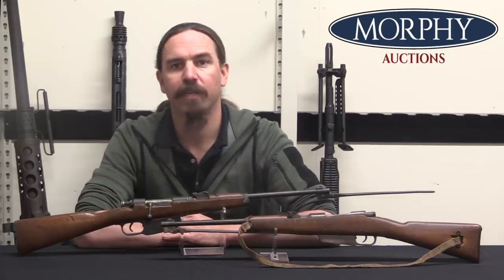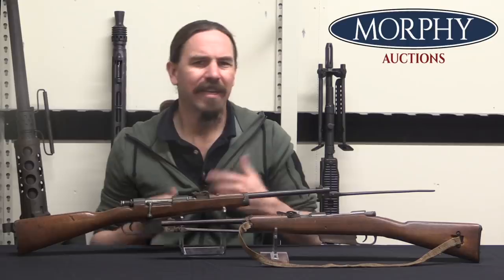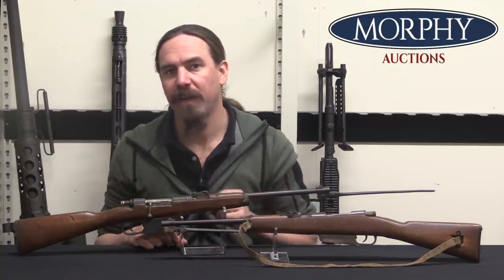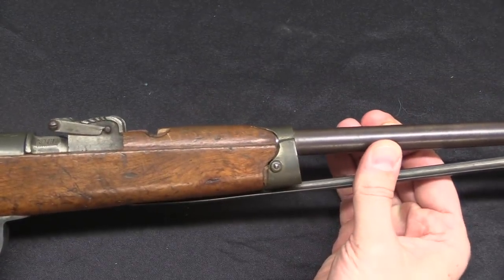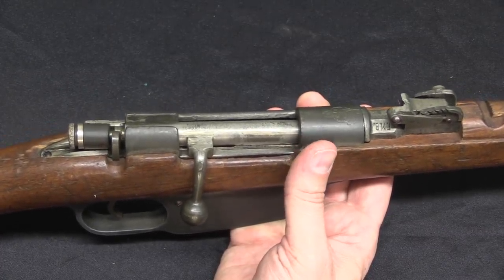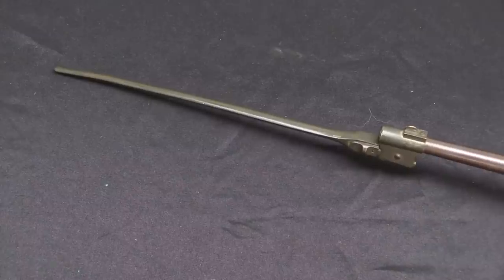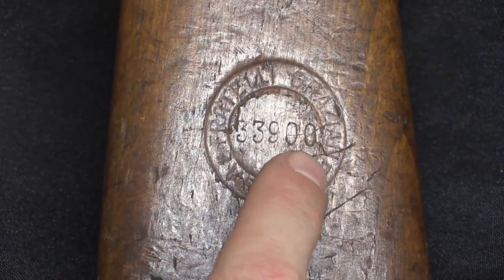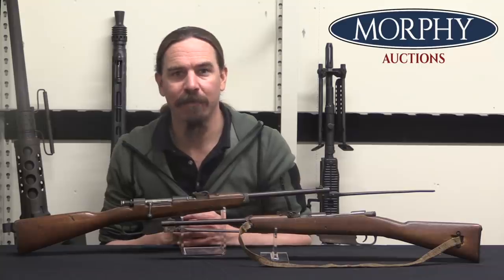Miniature Guns for the Fascist Youth: Italian Balilla Carbines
As part of his effort to imbue Italy with a fascist culture, Mussolini formed the ONB, or National Balilla Organization as a replacement for all other youth organizations in Italy in 1926. It was intended for boys aged 6 to 18, and included military training. Older boys practiced shooting and drill with real rifles, but the younger boys were given Balilla carbines - blank-firing scaled-down versions of the Modelo 1891 Carcano carbine, named after an 18th century folk hero who sparked a revolt in Genoa at the age of 10 in 1746. Over 100,000 of these Balilla carbines were made between 1931 and 1943.

The most prolific manufacturer was Fratelli Grazian of Verona, and we have both an early and later type example of Grazian carbines today. They made extensive use of bronze parts, and the early model has a distinctive bulge to the magazine well. Grazian made some 57,000 of these carbines in total.

Forgotten Weapons
6281 N. Oracle 36270